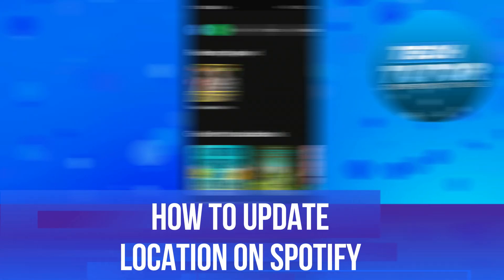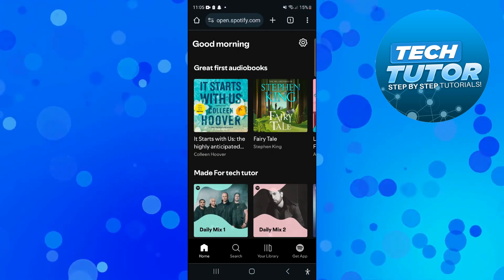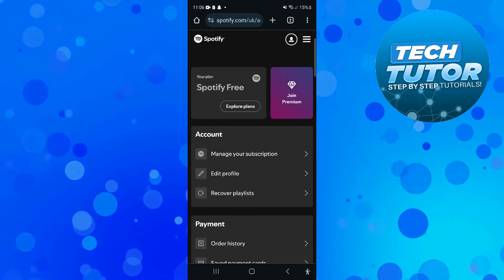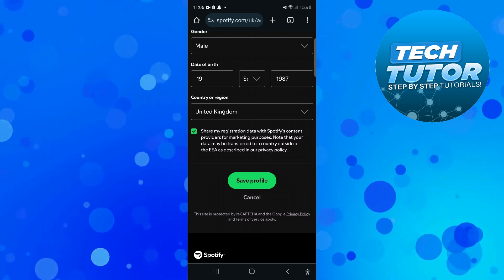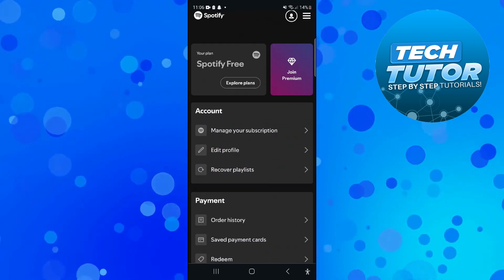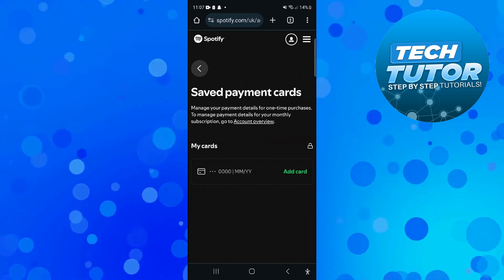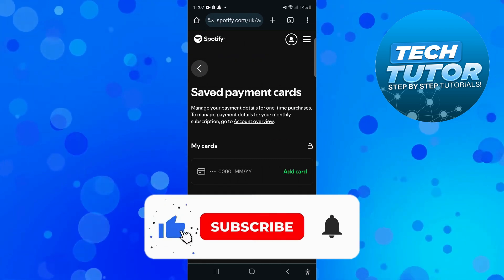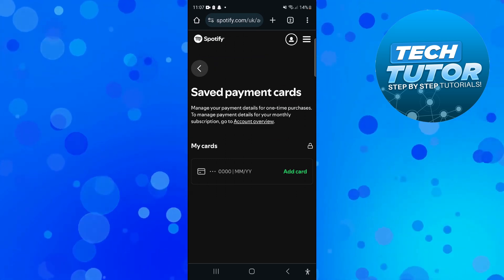How To Update Location On Spotify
In this video, we’ll show you how to easily update your location on Spotify, ensuring you get the most relevant music recommendations and localized content. Whether you’ve recently moved or just want to explore new playlists from different regions, we’ll walk you through the simple steps to change your location settings on the Spotify app. Join us as we unlock the full potential of your Spotify experience, helping you discover new artists and tracks tailored to your new locale!

 ✨Recommended VPN: ✨

Thanks!